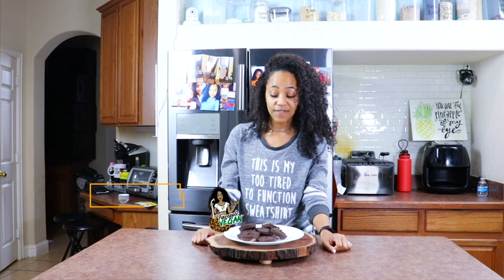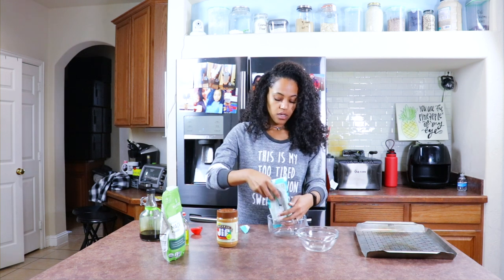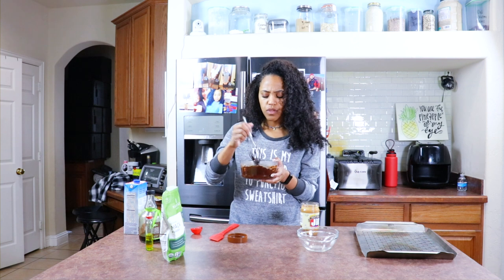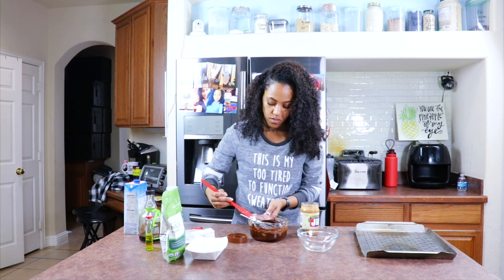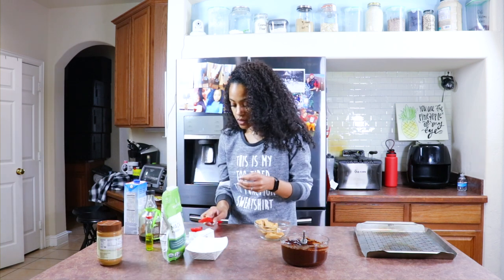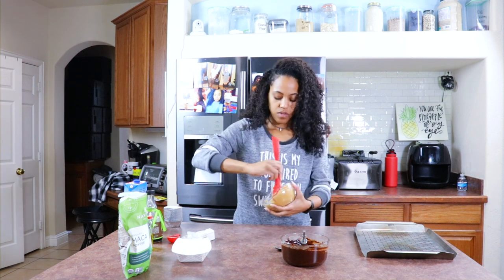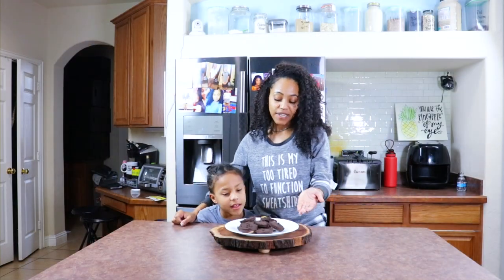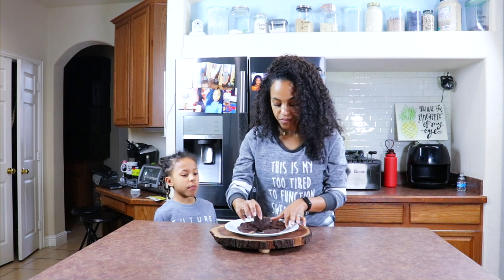Vegan Peanut Butter Cups | Vegan Treats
I always wonder why Reese's hasn't launched their own vegan peanut butter cups. If you're craving vegan treats and don't wanna miss out try this easy, delicious Reese's inspired vegan peanut butter cups recipe! You only need a few ingredients and patience to let your homemade vegan peanut butter cups set in your freezer.

What you'll need for your vegan peanut butter cups (9-10 servings):
- Vegan chocolate chips (10 oz bag)
- Peanut Butter (1 cup)
- Plant-based Milk (3 tbsp)
- Plant-based Butter (1 tbsp)
- Imitation Butter (1 drop)
- Vanilla Extract (1 drop)
- Maca Powder (1 1/2 tsp)
- Baking Cups (9-10 ct.)
- Mixing Bowls x2 (heating via microwave)
- Sauce Pan x2 (heating via stovetop)
- Baking Sheet